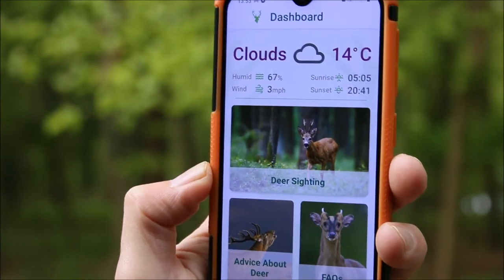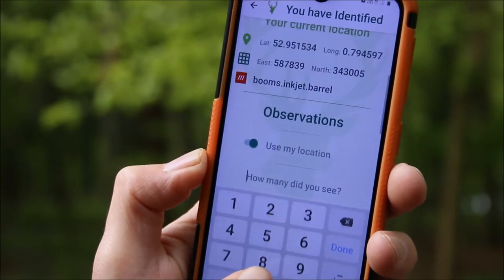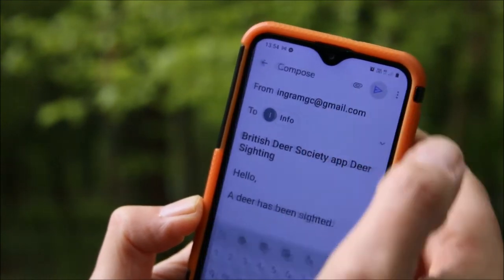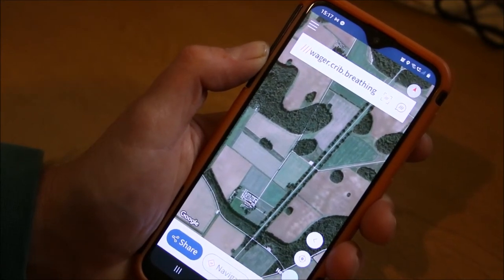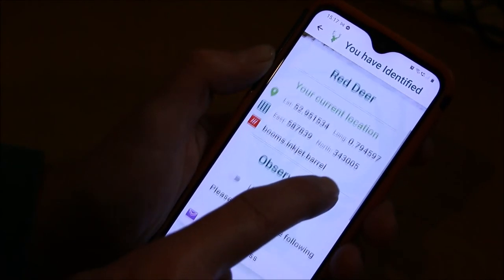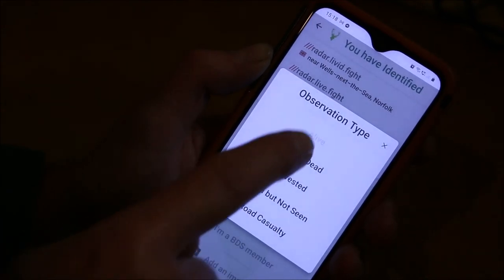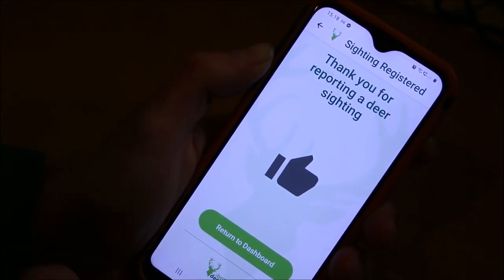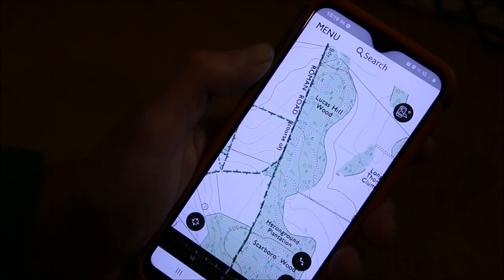BDS Deer App - How To Send Us A Deer Sighting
You can take part in ongoing BDS deer research by reporting all your deer sightings. Whether you are spotting deer in the countryside or urban deer in your back garden we want to know about them.

Use the app to instantly report your sighting so we can get a much better picture of where deer are in the UK. Select the species and the app will automatically log the location of your phone. If you want to report your sighting from a different location then simply toggle off the auto location option to add a different one manually.

Then just add the number of deer you see, select an observation from the list,  and confirm your sighting.

You can also add additional notes to your sighting if you wish. These can include more details on a deer group including age and sex.

Lastly, why not take a quick photo and include this with your sighting report.